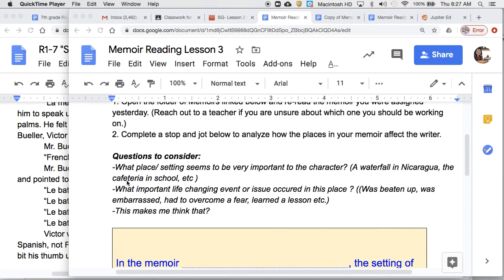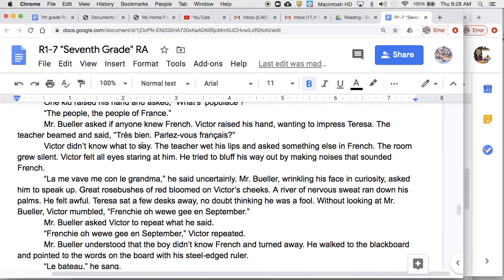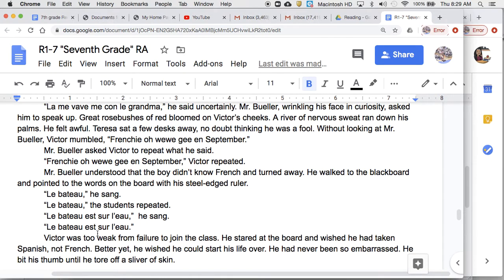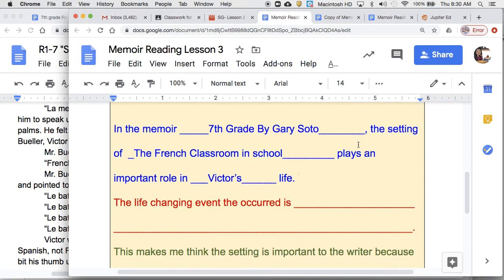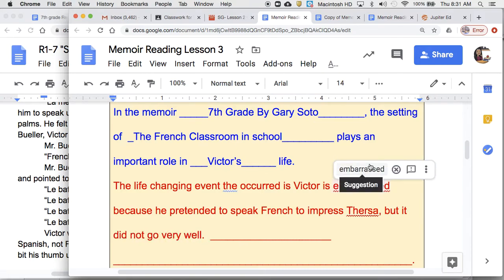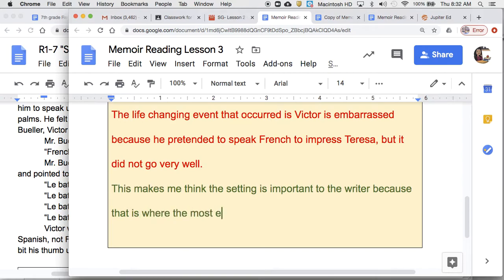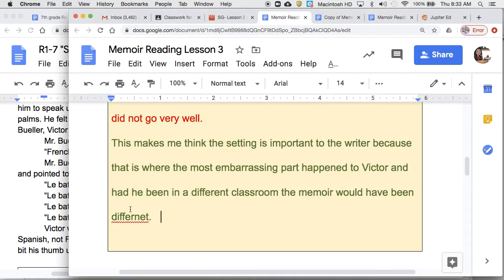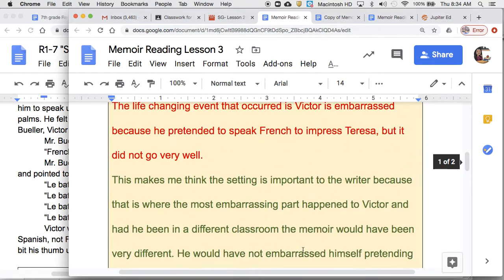Lesson 3: Places / Setting